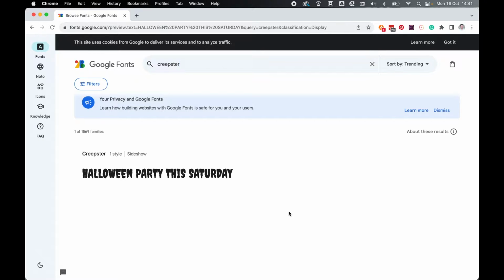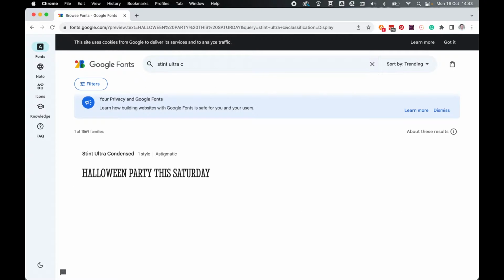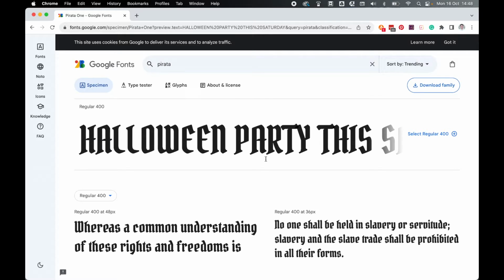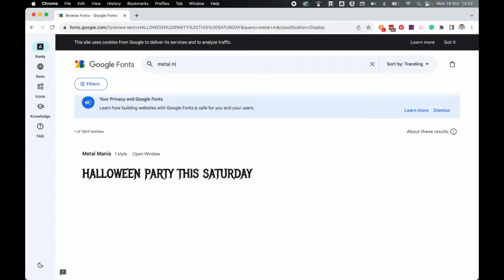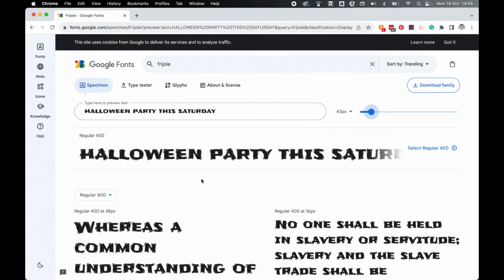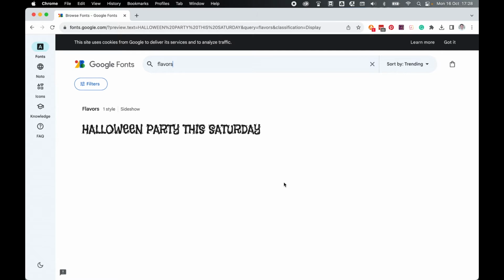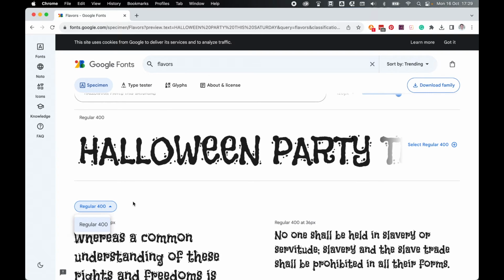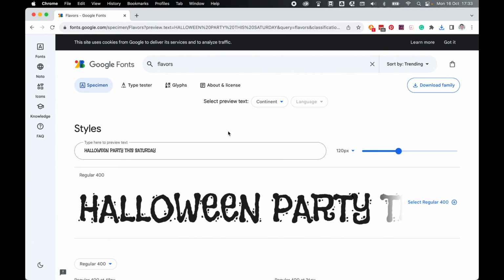THESE HALLOWEEN FONTS ARE FREAKY AND COMPLETELY FREE!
Designing for Halloween? These free fonts are great for creating fun, gruesome, and scary vibes, and can be downloaded instantly and used in your work.

All fonts are part of the Google fonts family. In this video I will also show you how to quickly download and install any of them.

00:00 Introduction
00:10 Creepster
00:31 Nosifer
00:51 Stint Ultra Condensed
01:25 Pirata One
01:49 Jolly Lodger
02:19 Metal Mania
02:51 Frijole
03:22 Eater
03:50 Flavors
04:28 Download Fonts and Install
04:57 Conclusion